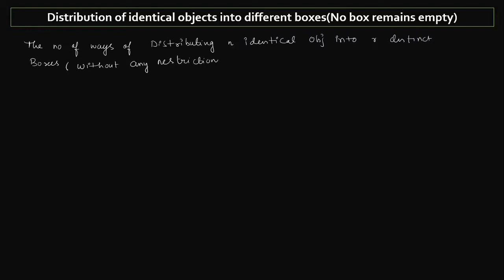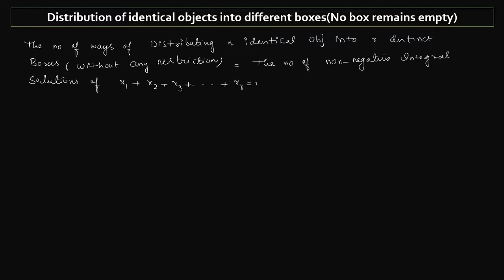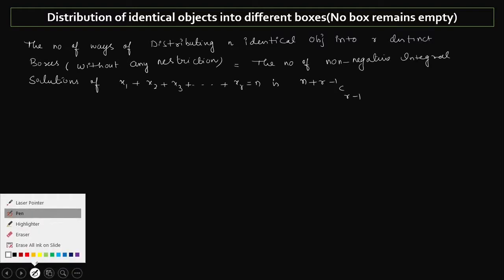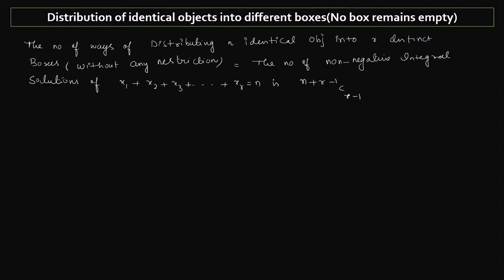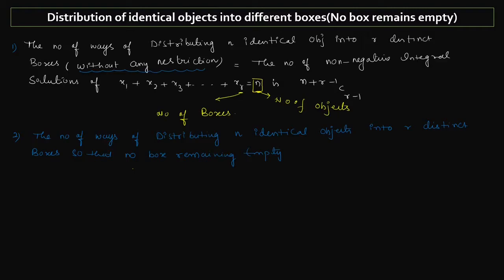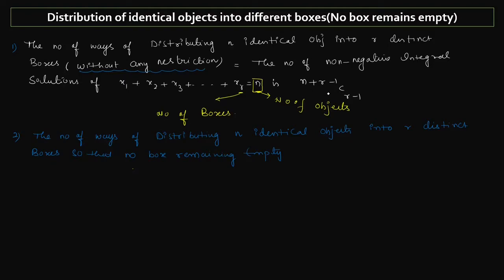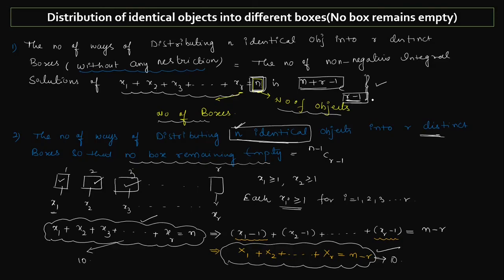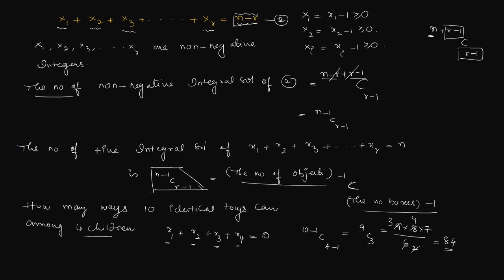Distribution Of Identical Objects Into Distinct Boxes (No box remains empty)